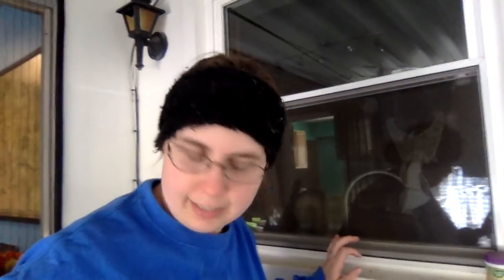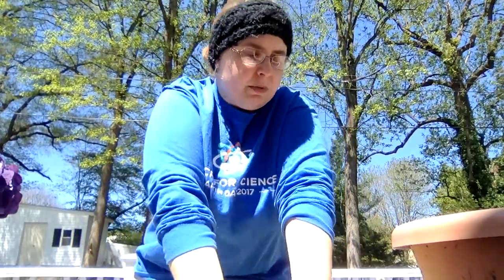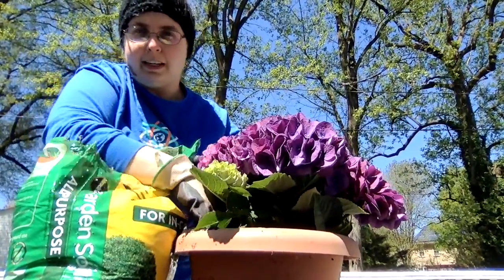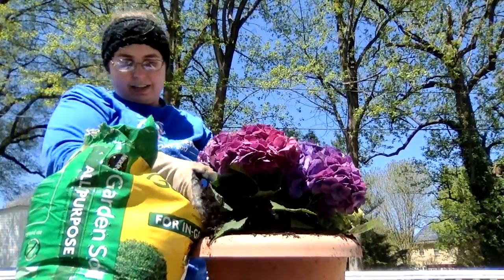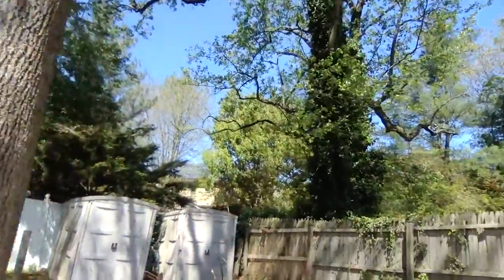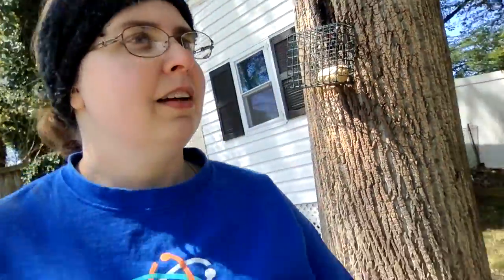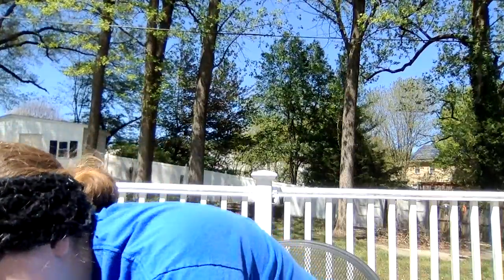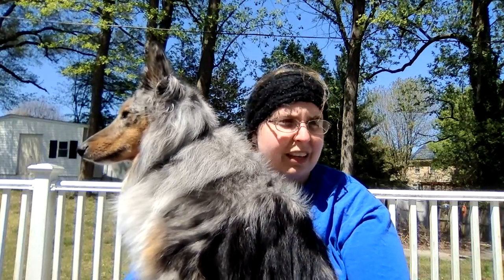Science in Pajamas - Wellness with Earth Day 2020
We are celebrating the 50th Anniversary of Earth Day by talking about pollinators, flowering plants, rain barrels, and wildlife. Also discuss why it is important for everyone to do their part to help protect planet Earth, no matter how small.